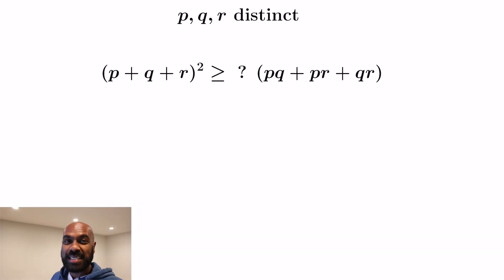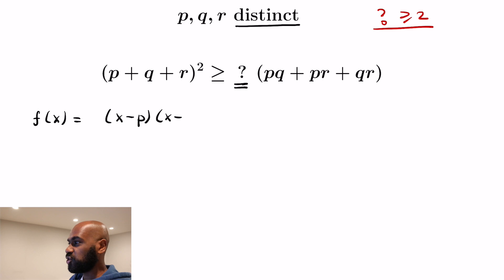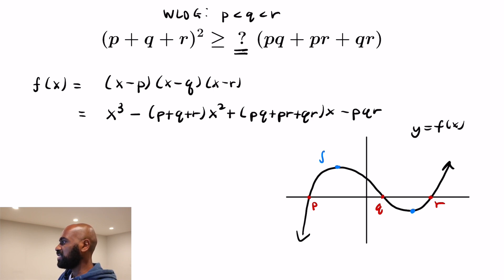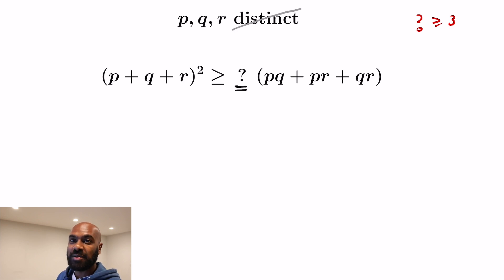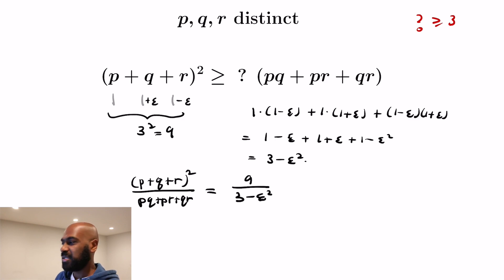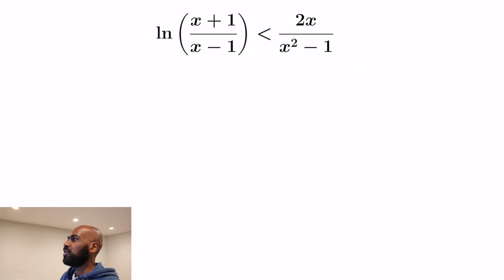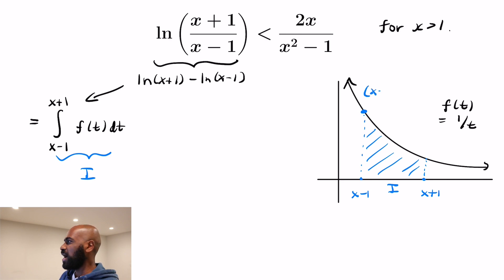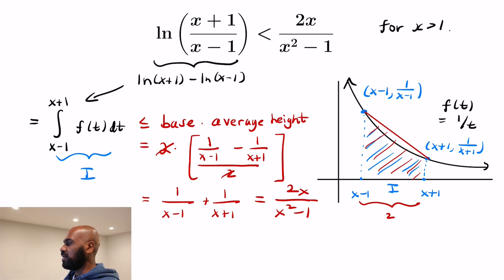Why Calculus Helps Us Solve Inequalities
In this video we show how both differential and integral calculus can help solve inequalities.